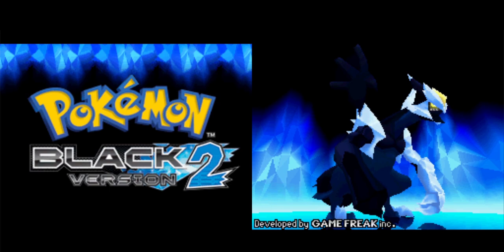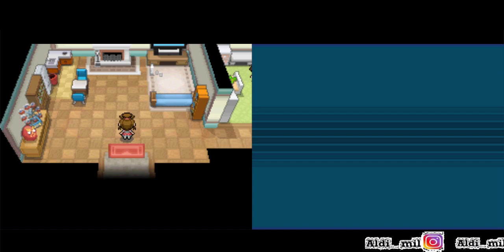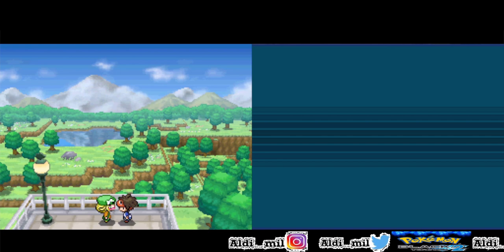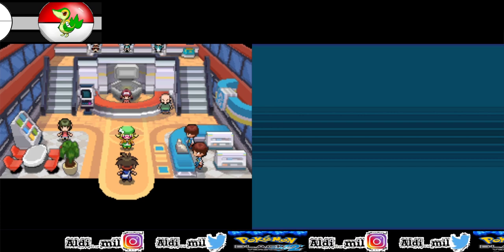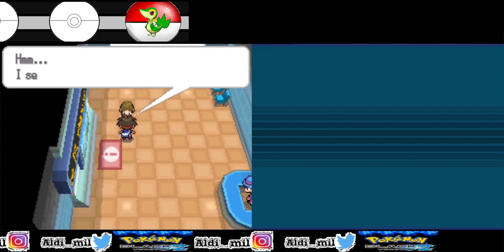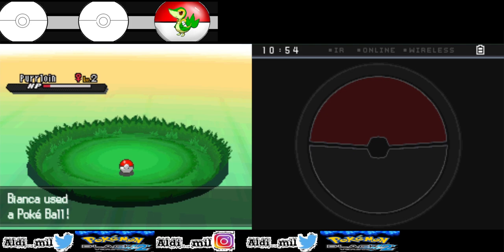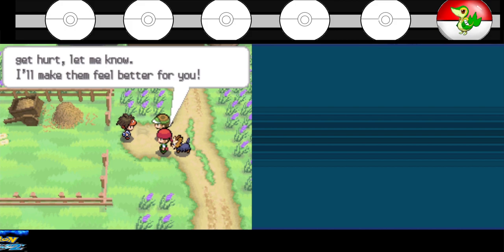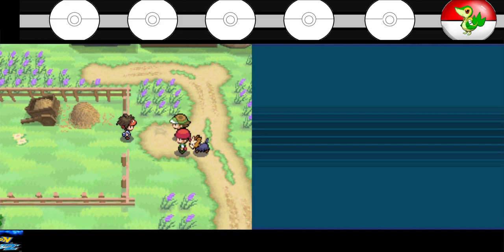Bianca , Hugh , Alder in Floccesy #1 | Pokemon Black 2 Walkthrough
2 years passed from the black 1. pokemon black 2 is still same with unova region and unova's pokemon. the map is kinda different from black 1 because you starting from little country in the unova in small island trying to be pokemon master . and since the map changed, the whole game begin with new experience.

meet bianca in the hill and she would give you pokemon . if we talking about gym, fire type would be good for 1st-3rd gym. water netral , and grass bad at 2nd gym. there's lot of pokemon around but kinda different from this 3 element. only fire type that dual with fighting in future. water and grass pokemon would stay as it up to the 3rd evolution

hugh or the rival location is in the floccesy ranch in the north side of the floccesy town. you'll met it right away